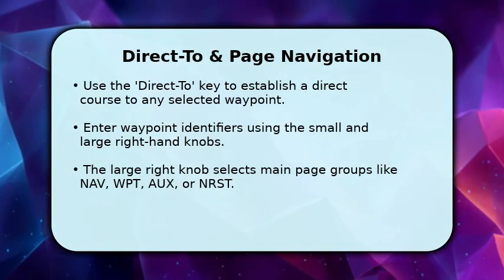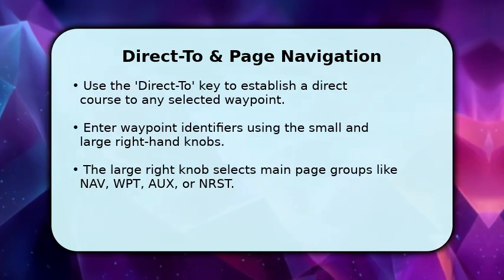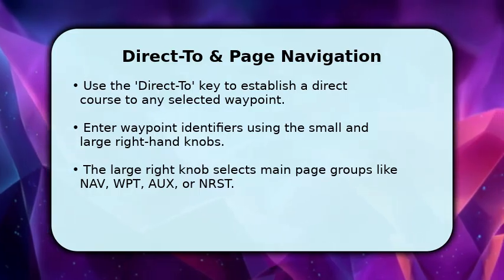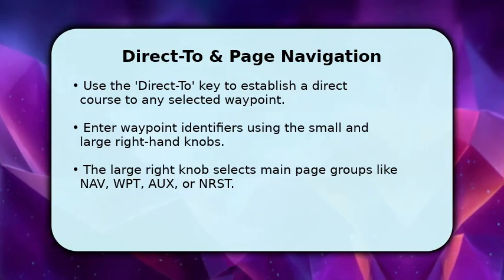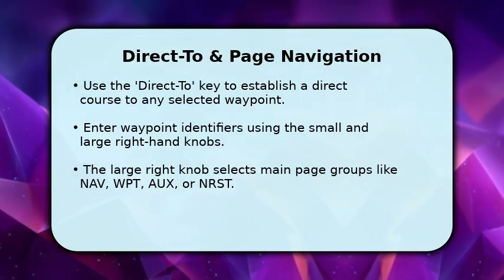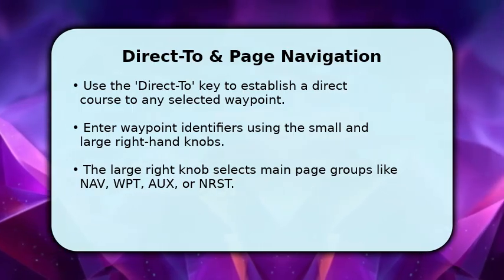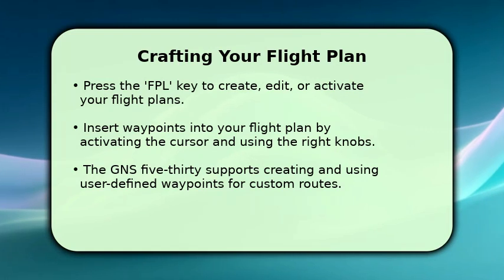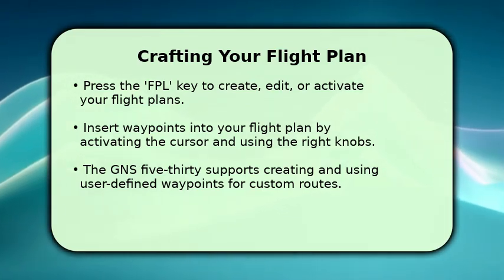How to Use Garmin GNS 530 2025 - Full Guide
▸ :^) Get the most out of your Garmin GNS 530 2025 with this comprehensive guide. Learn how to navigate, configure, and troubleshoot your GPS navigation system. From basic operations to advanced features, we cover it all.

Garmin GNS 530 2025, GPS Navigation System, How to Use Garmin GNS 530, Garmin GNS 530 2025 Tutorial, GPS Navigation Guide, Garmin GNS 530 Setup, Using Garmin GNS 530, Garmin GNS 530 Features, Garmin GNS 530 Instructions